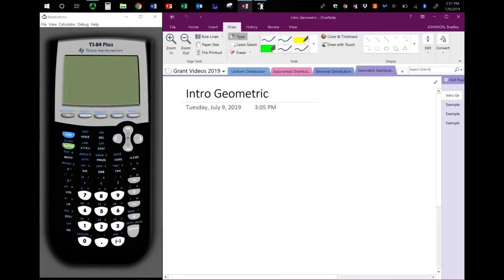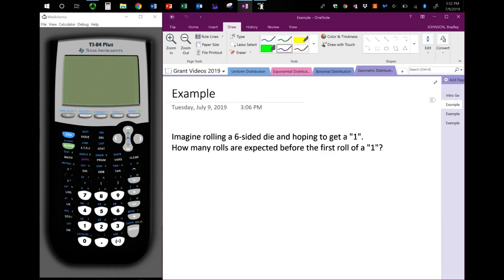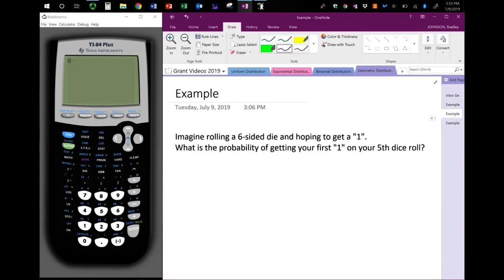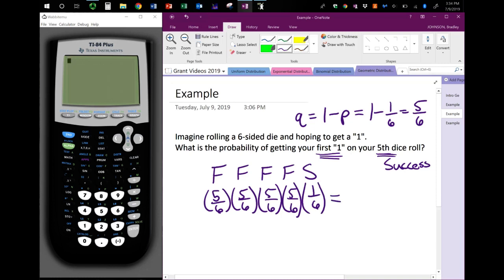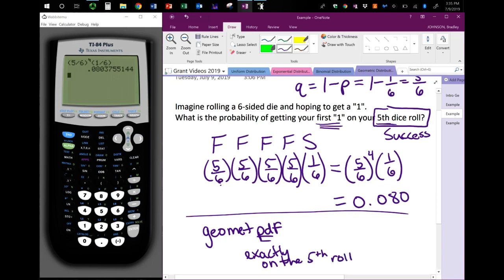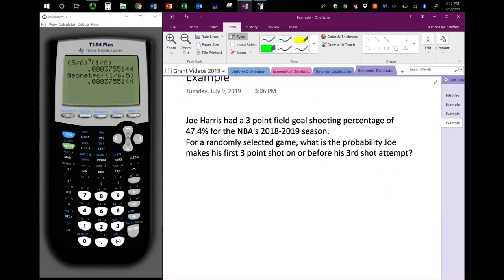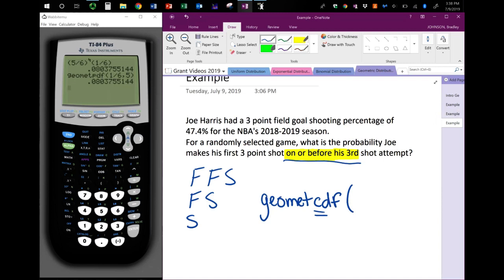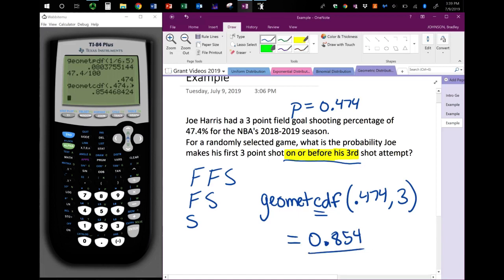Geometric Distribution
Using geometpdf/cdf in the TI-84 calculator